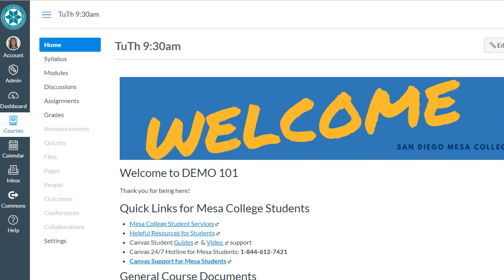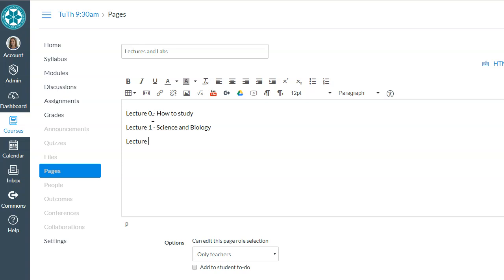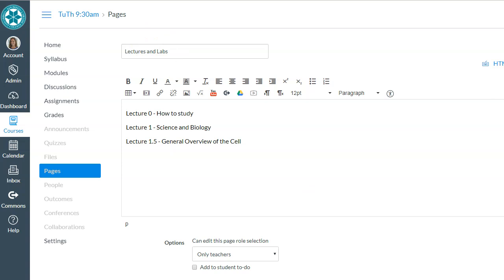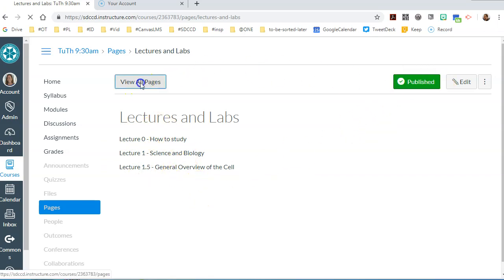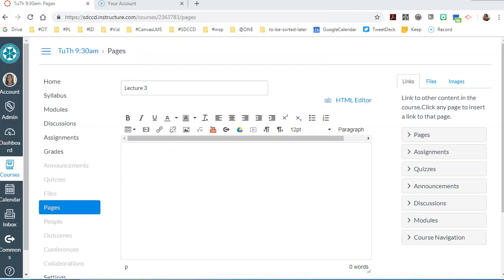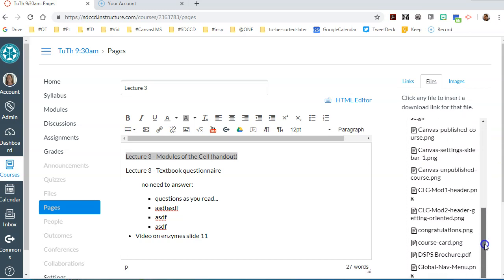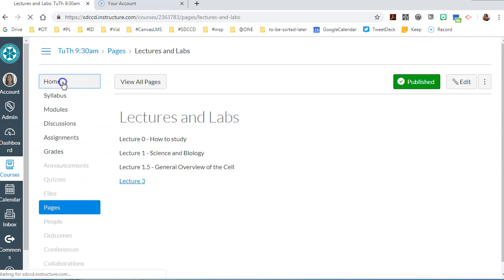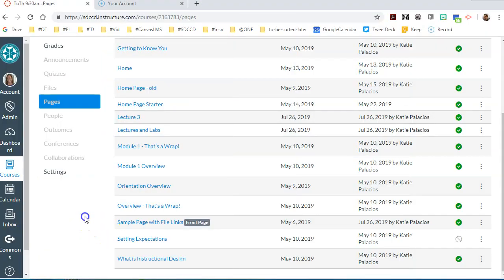Using Pages linked, not modules.